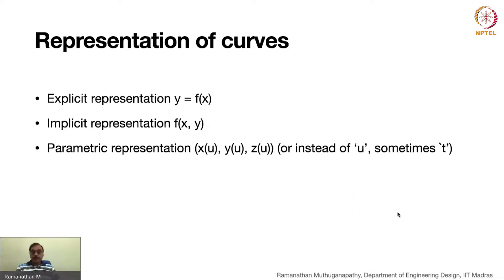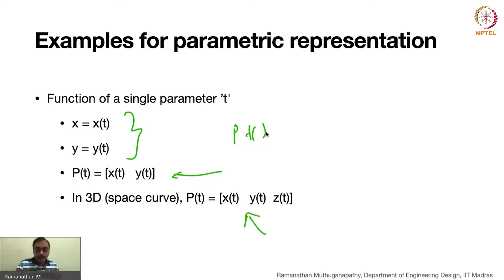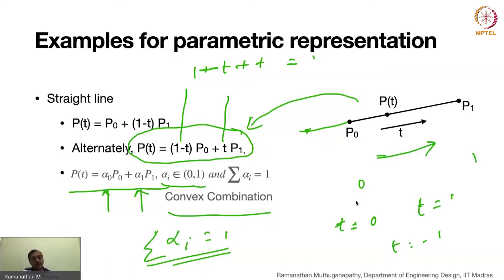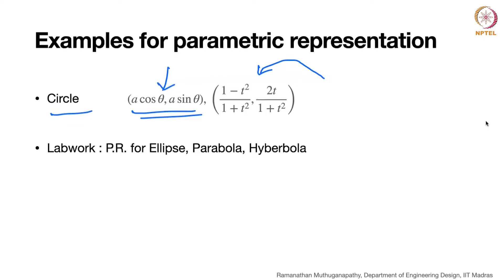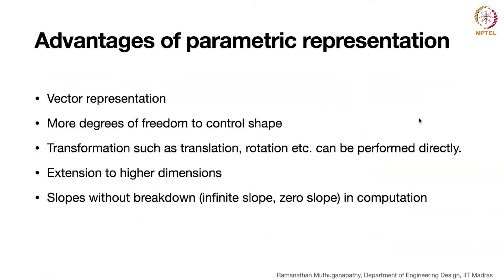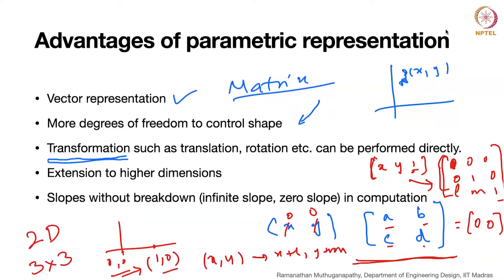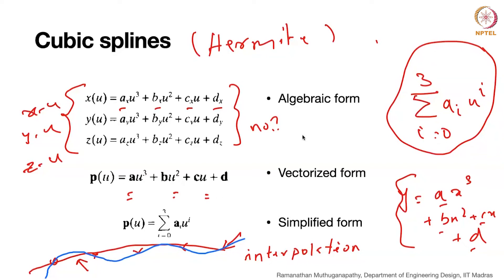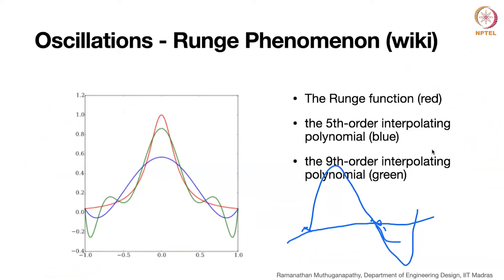Introduction To Parametric Curves and Surfaces - 1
June16 - Introduction To Parametric Curves and Surfaces - 1